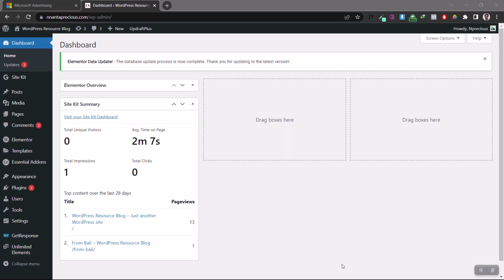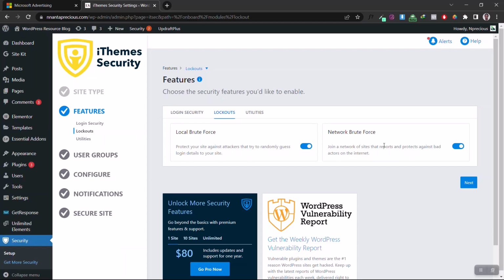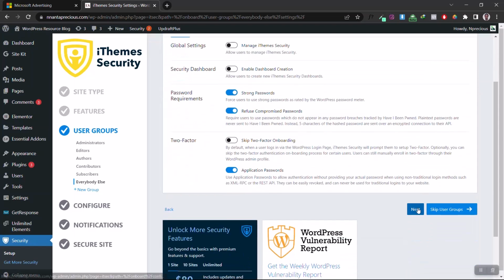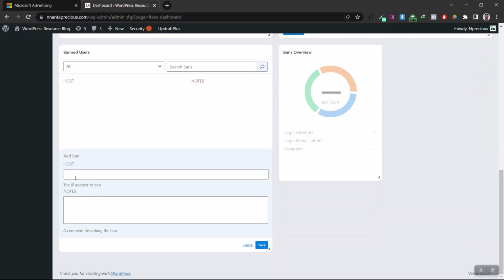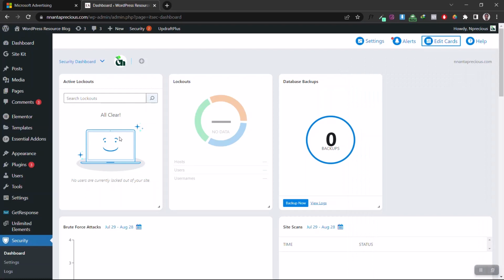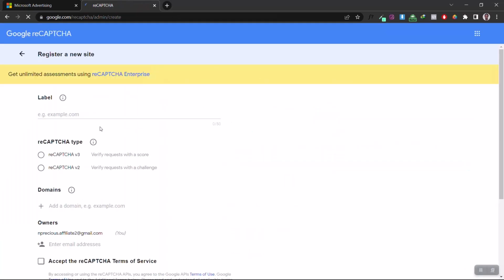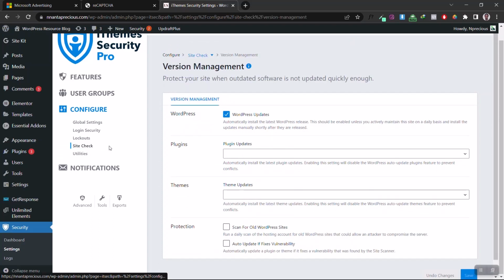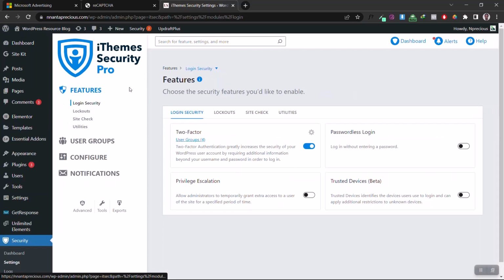How To Secure Your WordPress Website From Hackers Like A Pro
In this video, you're going to learn how to secure your WordPress Website From Hackers Like A Pro. Securing your WordPress Website is an important step every website owner needs to take to protect themselves and their users from bad actors online.

And In today's video we'll walk you through step by step on how to secure your WordPress website from hackers even if you don't have any prior experience with WordPress.